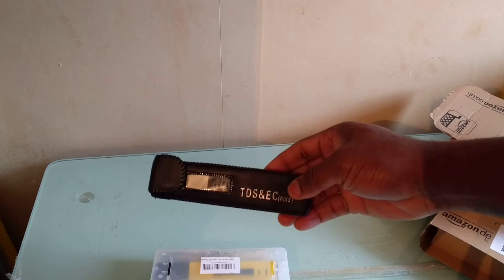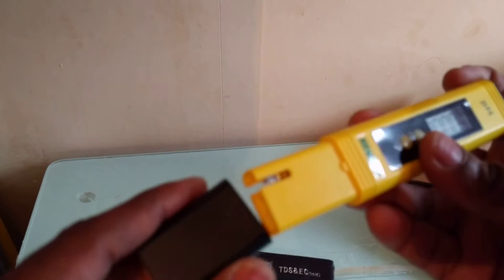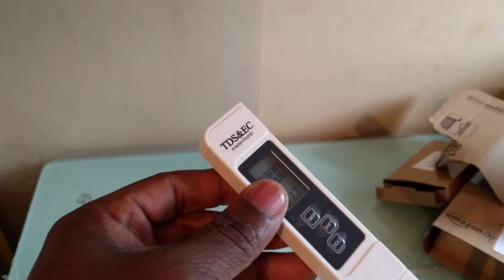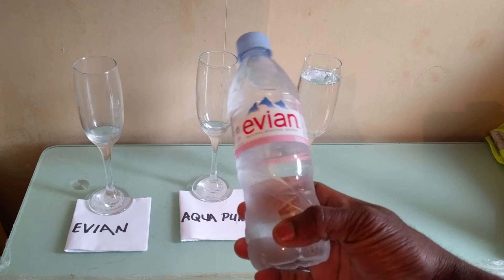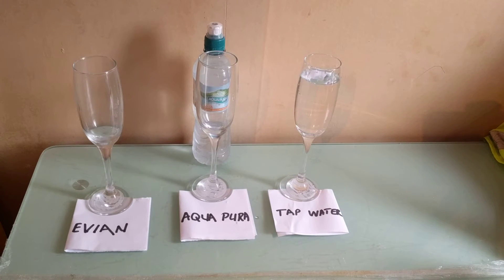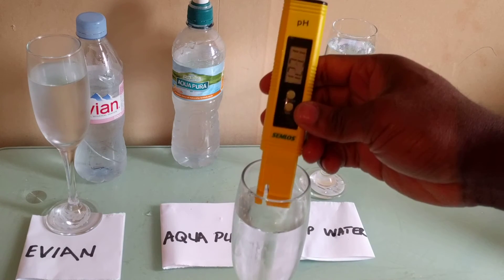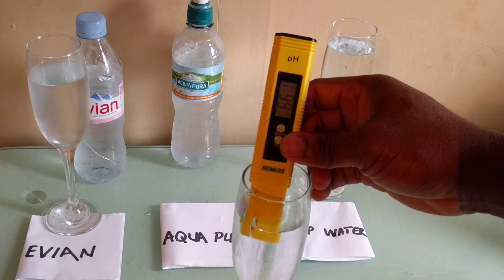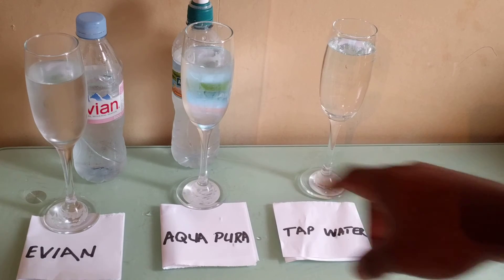TDS and ph Tester/ meter unboxing plus test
TDS and ph tester meter unboxing and testing. Using Tap water vs Evian water vs Aqua Pura. The truth about what you are drinking